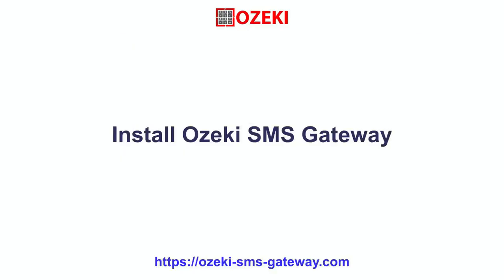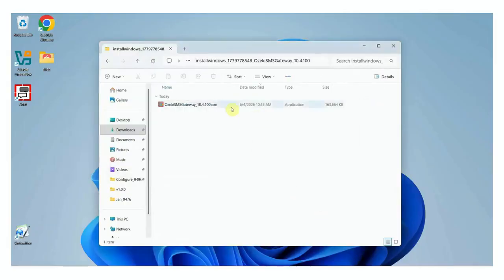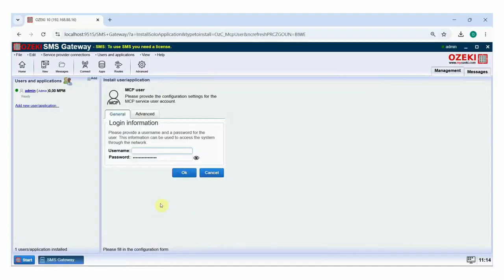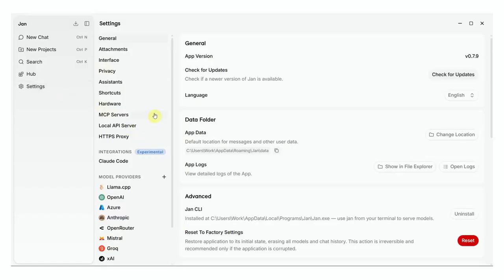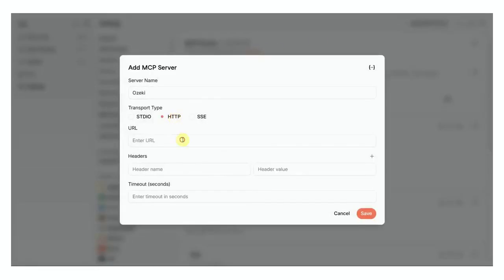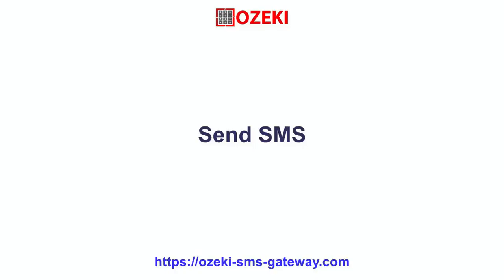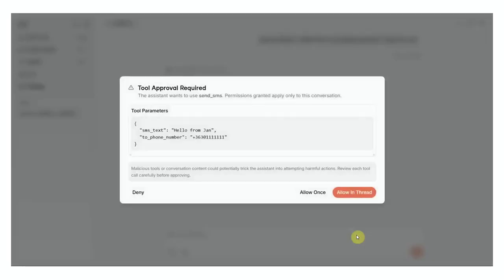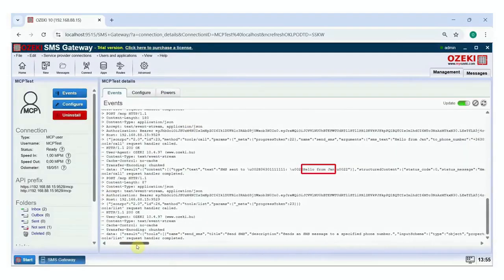Send SMS from Jan through your on-premises SMPP MCP Server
Learn how to send SMS from Jan through SMPP using an Ozeki SMS Gateway. This tutorial demonstrates how to install an SMS MCP Server on the Ozeki SMS Gateway, configure it, and use it within the Jan AI assistant. By connecting Jan to your own on-premises SMS gateway, you can enable your local AI models to send and receive text messages directly from the chat interface without any custom coding.

Timestamps:
00:00 Introduction to sending SMS
00:30 Understanding the solution architecture
01:15 Definitions of Jan and MCP
02:00 Install Ozeki SMS Gateway
02:45 Create MCP user account
03:30 Jan configuration for MCP
04:15 Send SMS from Jan
05:00 Check SMS gateway logs

Tags and Keywords:
Jan AI, Ozeki SMS Gateway, SMPP, Model Context Protocol, local LLM, AI assistant, on-premises SMS gateway, SMS MCP Server, text messaging AI, MCP client, AI integration, desktop application, SMS service provider, send text from AI.